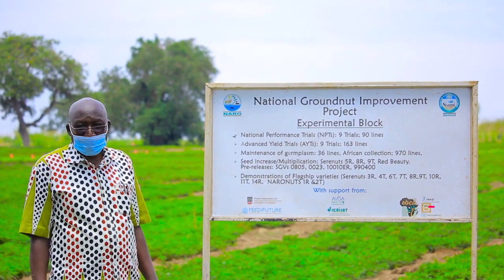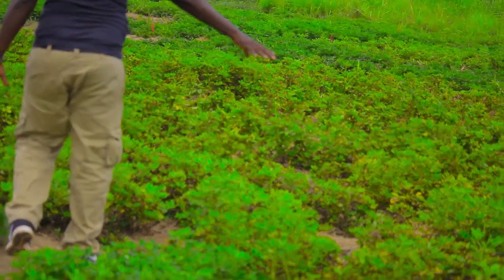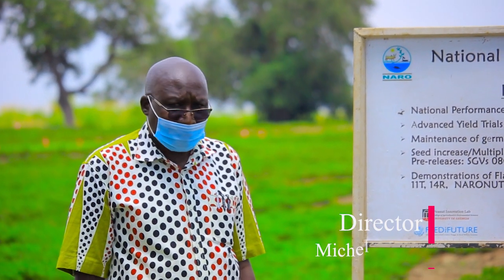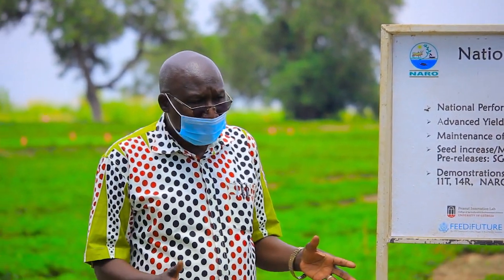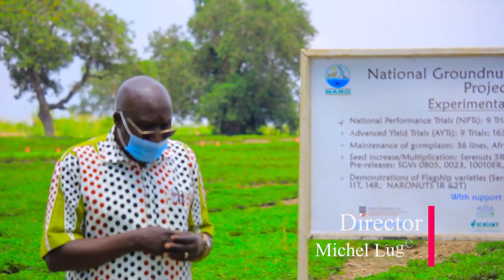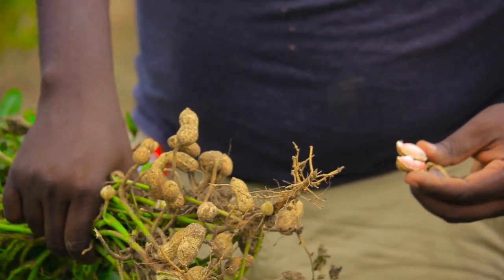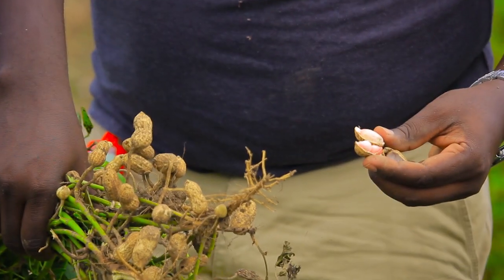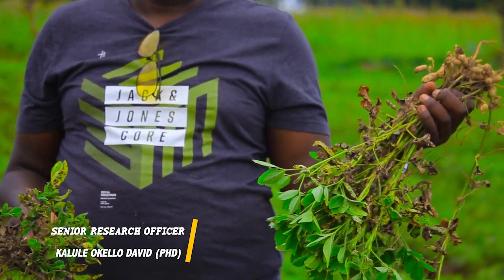National Agricultural Research Organization ( NARO )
National Agricultural Research Organization (NARO) was established as an independent administrative agency covering a full range of agriculture technology research by integrating and reorganizing the 12 national research institutes and experimental stations.